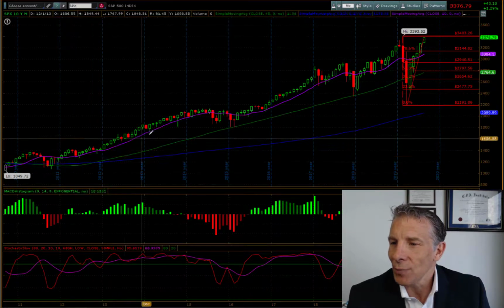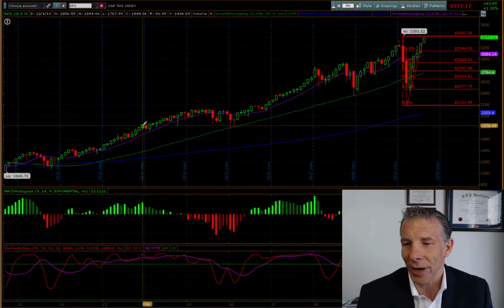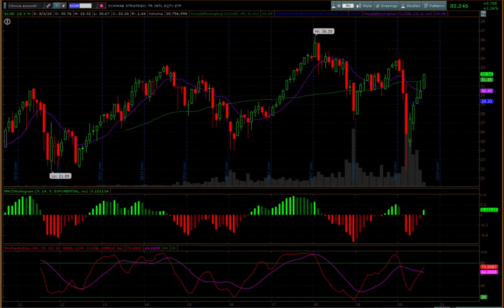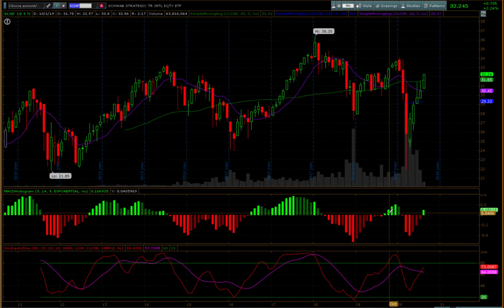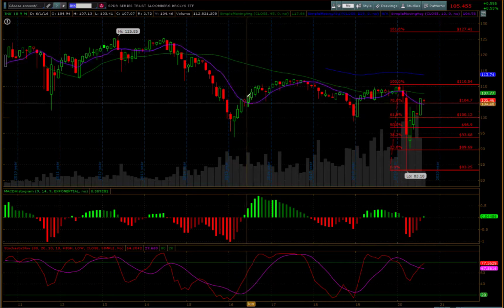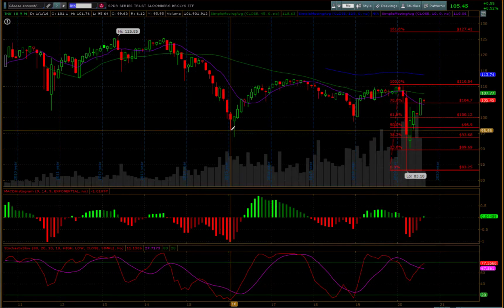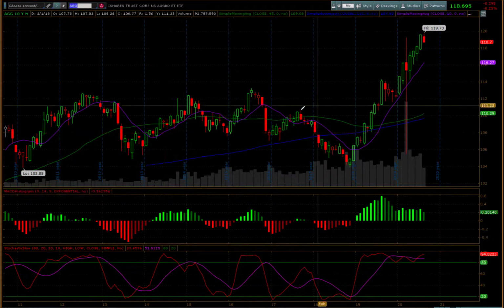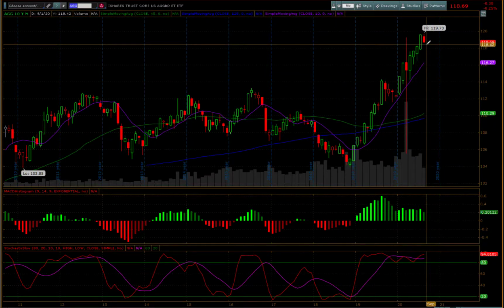20-08-12 KAMs vCotD - Your 401k